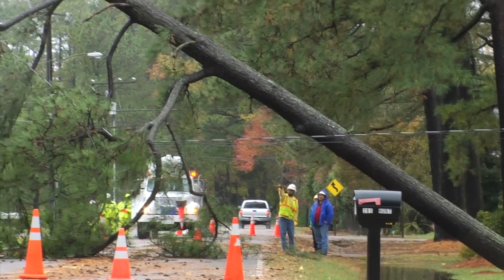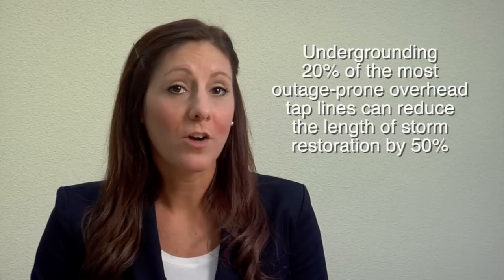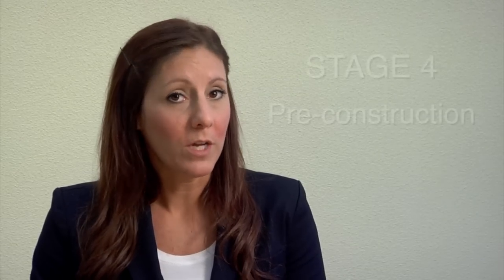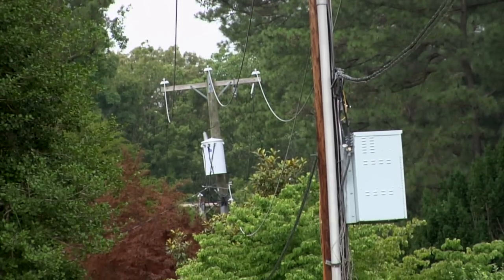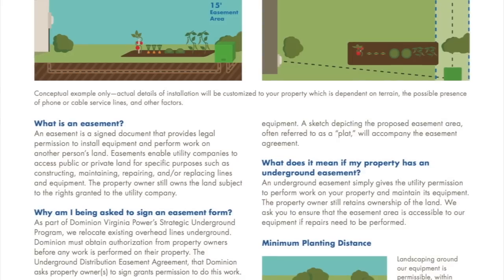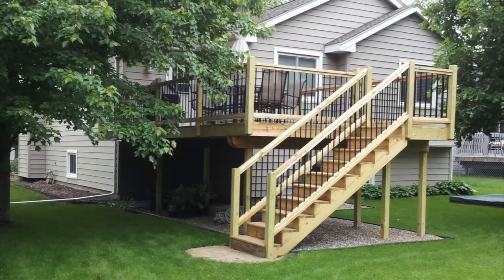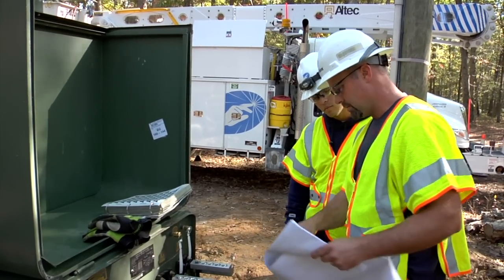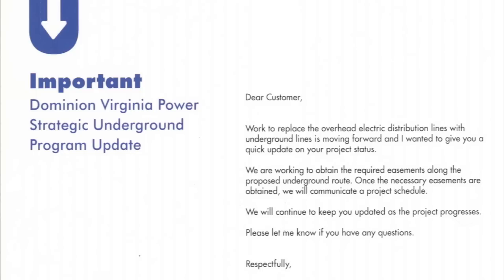Strategic Underground Stages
A look at the six stages involved in Dominion's Strategic Undergound Program